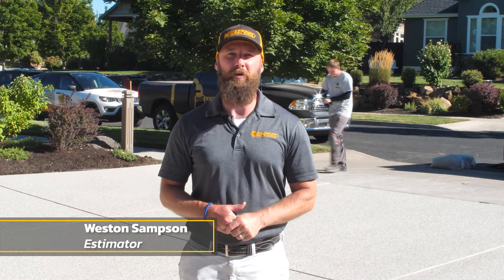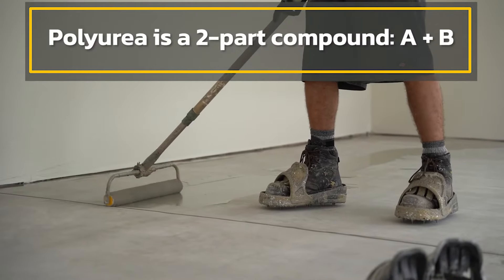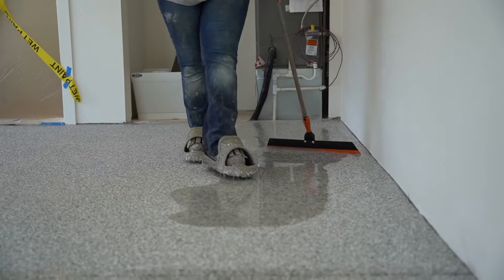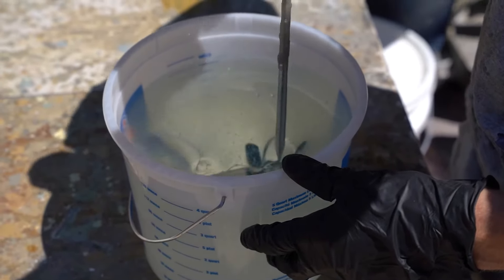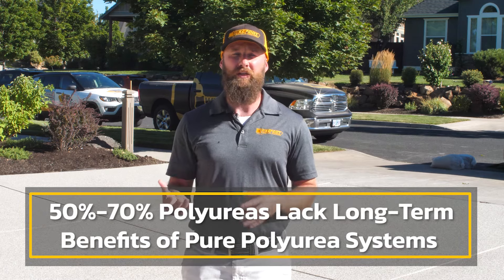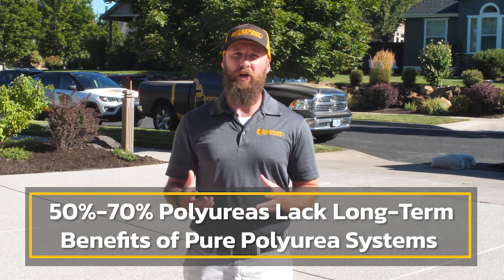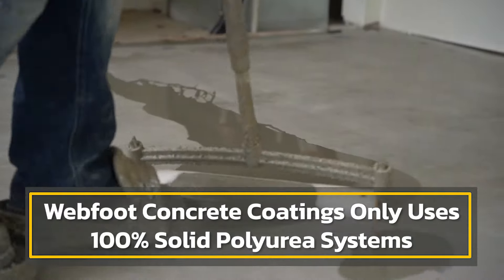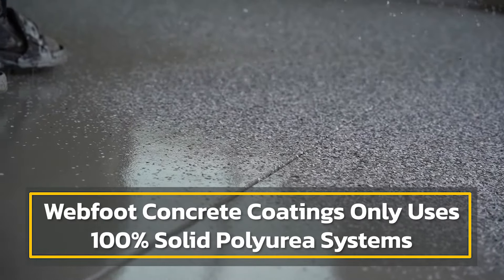What Is Polyurea? And Why Use It?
What is polyurea? Webfoot examines this popular floor coating product. We explore the varieties in marketed polyurea products, and help you understand the benefits of Webfoot's 100% solid polyurea product.